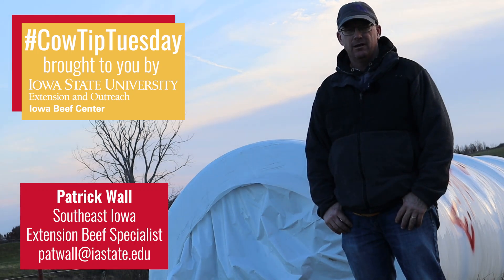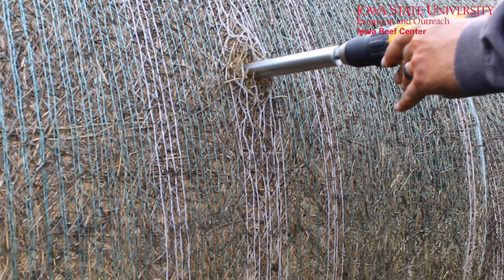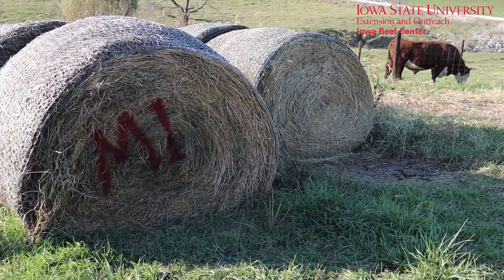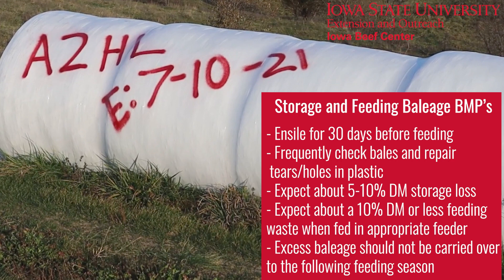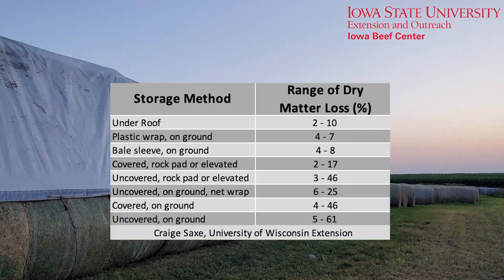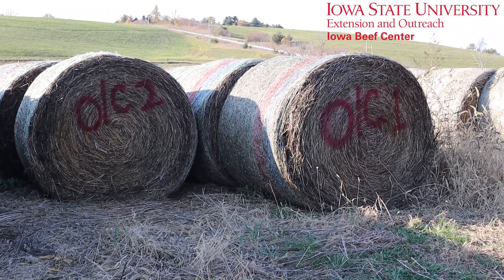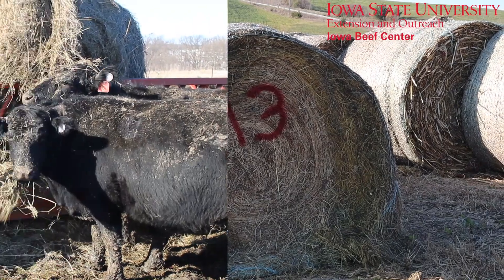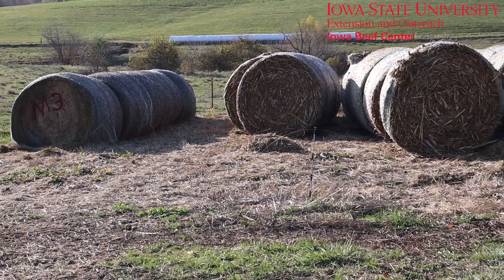Cow Tip Tuesday Labeling Hay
Just like in precision farming, beef producers can do the same thing by feeding the right kind of hay to the right class of cattle at the right time of gestation or growth. Patrick Wall, extension beef specialist for southeast Iowa, provides cattlemen with some tips for labeling and storing forages to optimizer winter feed sources.